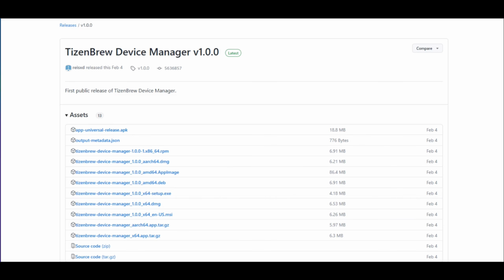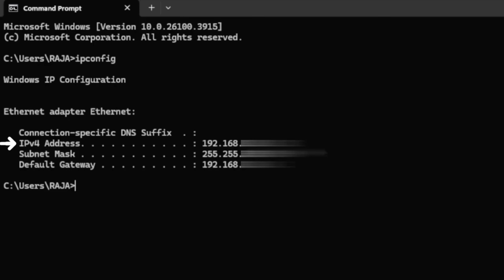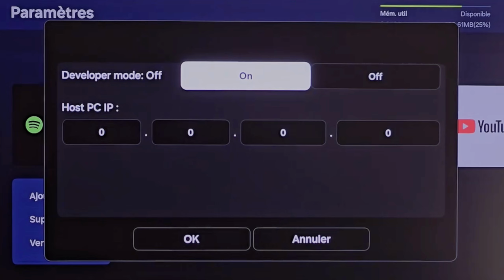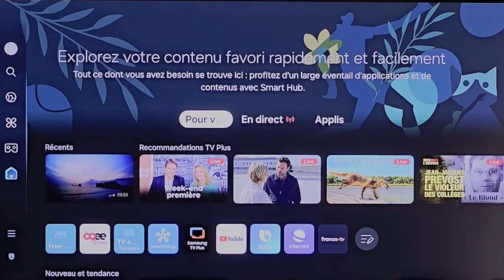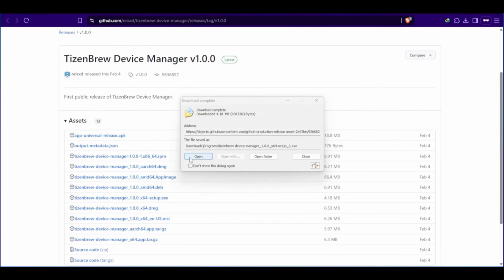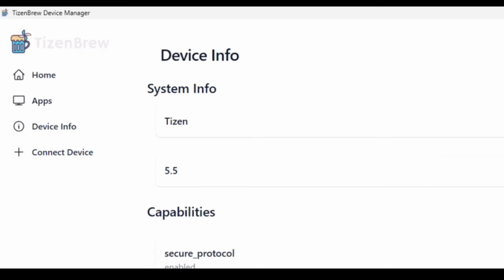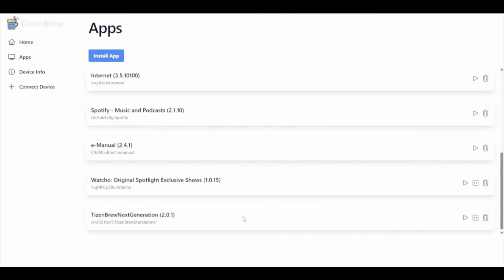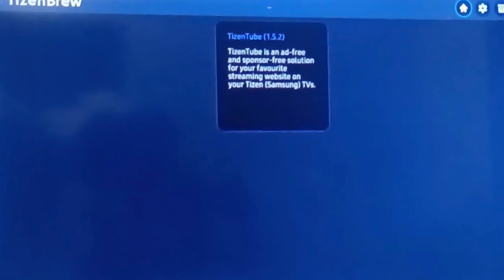How to Install TizenBrew on Samsung Smart TV | Install 3rd Party Apps on Your Samsung TV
In this video, I’ll show you how to install TizenBrew on your Samsung Smart TV. This step-by-step guide will help you enable developer mode, connect your TV to your PC, and install third-party apps safely.

Follow along to unlock more apps and customize your Samsung Smart TV experience easily.